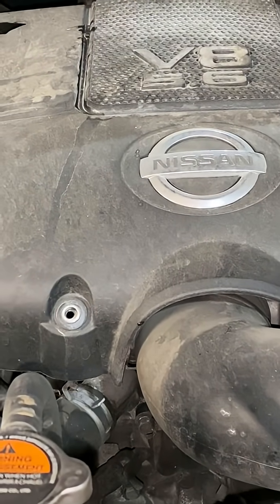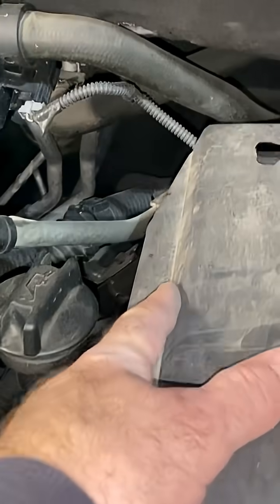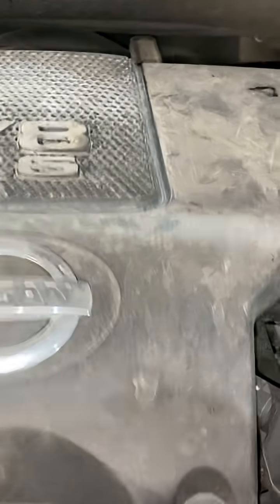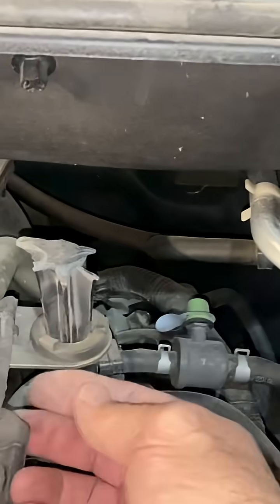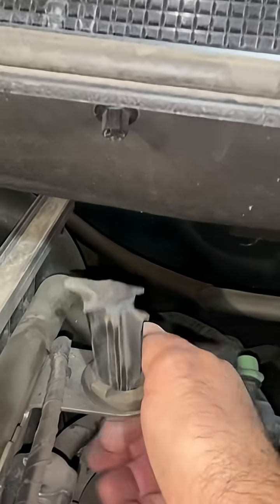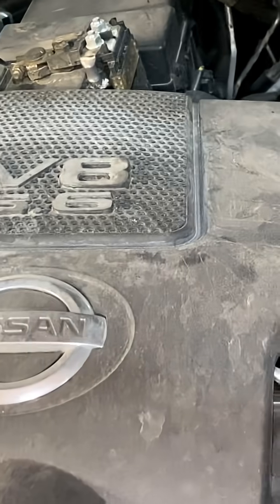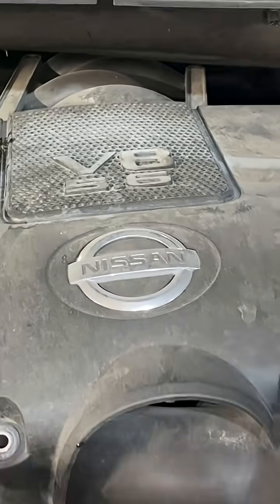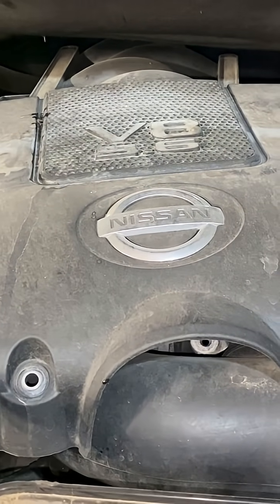Another Engineering Marvel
Once again, while working on what should be a simple project, a component breaks and will have to be replaced. I have seen multiple Nissan vehicles with this same damage.

When this vehicle was purchased the retainer on the passenger side was previously broken by someone else trying to work on it.

This isn't going to change anything but I wanted to vent in regards to another engineering design that wasn't thought through.